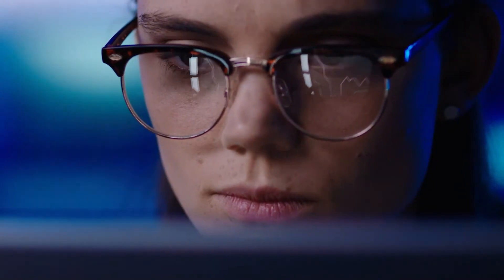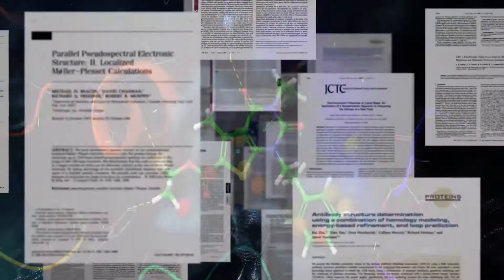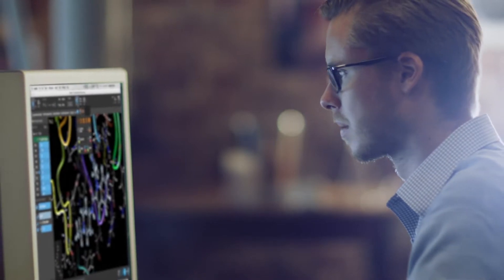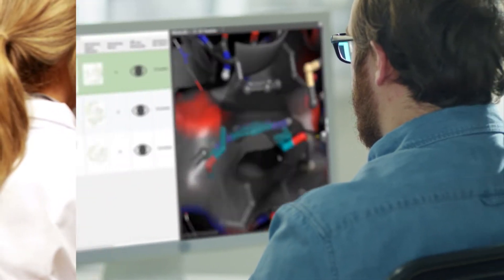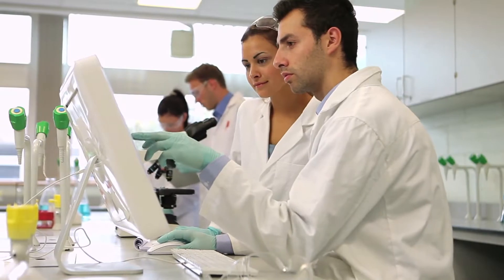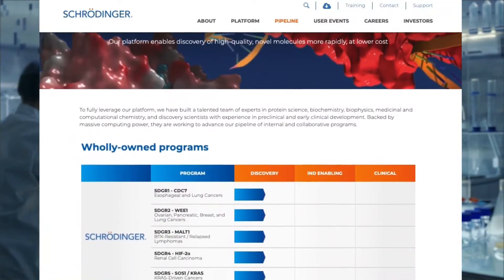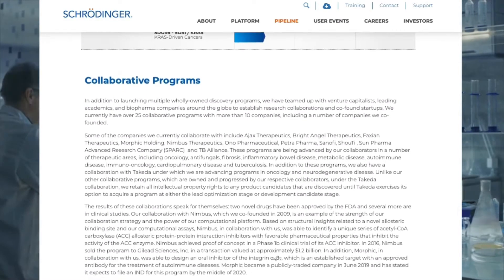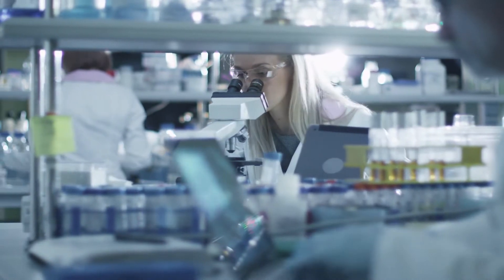Our Story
Schrödinger’s industry-leading computational platform to accelerate drug discovery and materials design is deployed by leading biopharmaceutical and industrial companies, academic institutions and government laboratories worldwide. Schrödinger is also applying its computational platform to a diverse and extensive pipeline of drug discovery programs in collaboration with pharmaceutical companies and has co-founded leading biotech companies. In addition, Schrödinger is using its platform to advance a pipeline of internal, wholly-owned drug discovery programs.